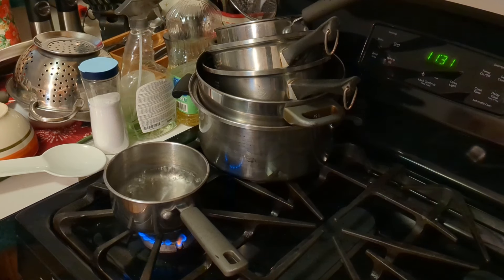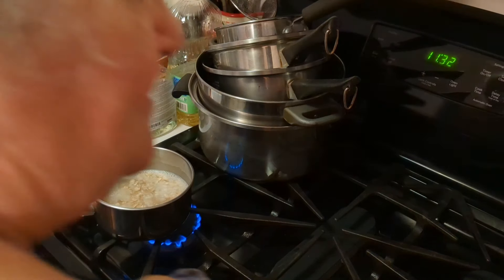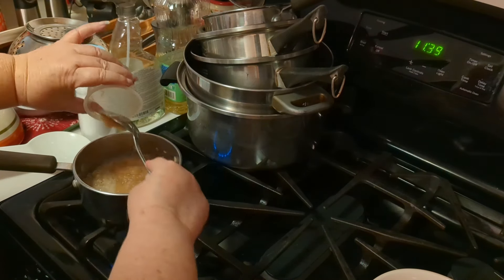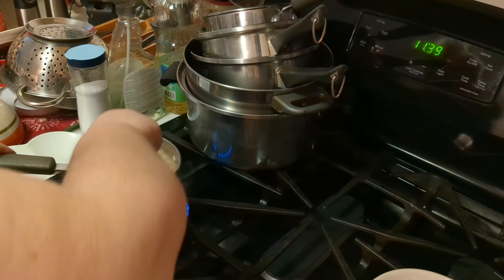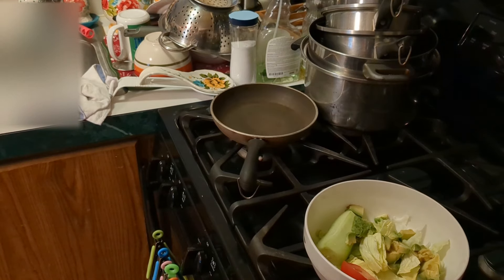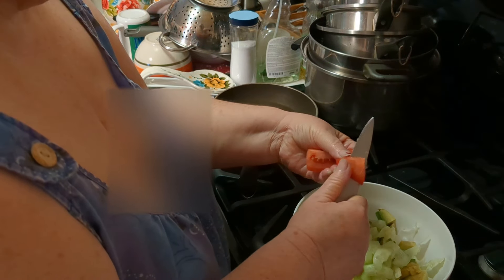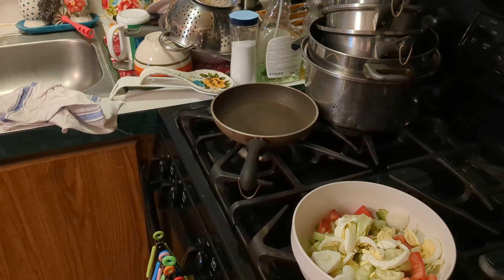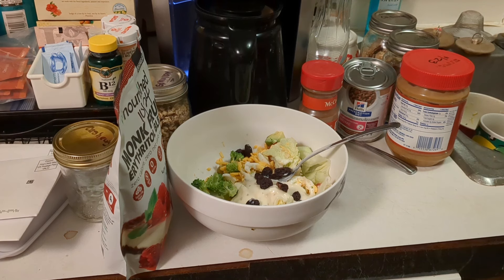Oatmeal for breakfast and salad with a creative flair.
Today I cooked myself some oatmeal and made an awesome salad.
Kitchen Items:
Glass Storage Containers
10 Piece Baking Set
Can Opener
Ceramic Pie Crust Weights
Apron With Flowers
Apron Pastel Plaid
Air Fryer Liners
Air Fryer Accessories
Cutting Board Care
Dowan Pasta/Salad Bowls

Spices I Use:
Whole Black Pepper
Whole Yellow Mustard Seed
Olive Oil
Red Wine Vinegar
Kitchen Items:
Glass Storage Containers
10 Piece Baking Set
Can Opener
Apron With Flowers
Apron Pastel Plaid
Air Fryer Liners
Air Fryer Accessories
Cutting Board Care
Dowan Pasta/Salad Bowls
Seal a Meal
Seal a Meal Refills

Cleaning Products:
Stain & Odor Eliminator

Dowan link to the Pasta/Salad Bowls